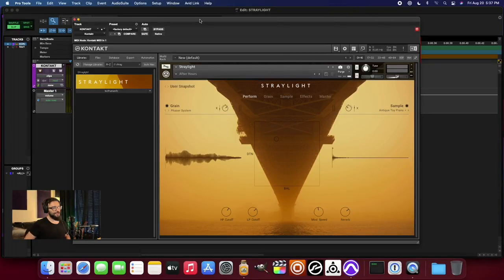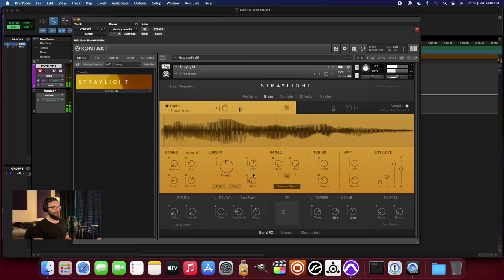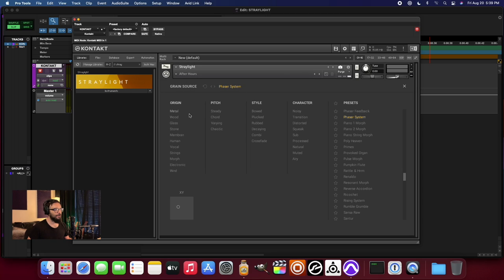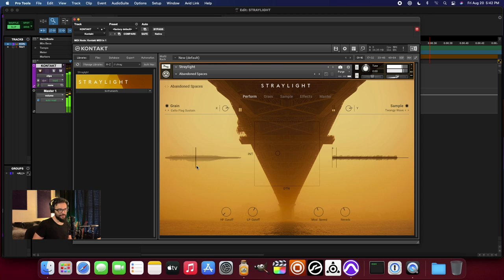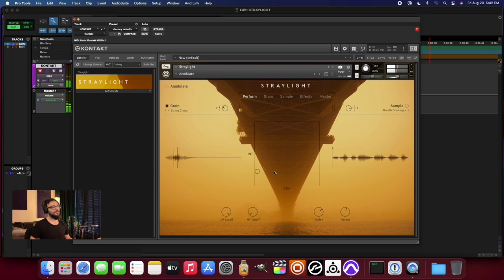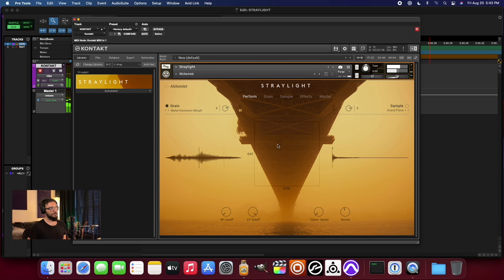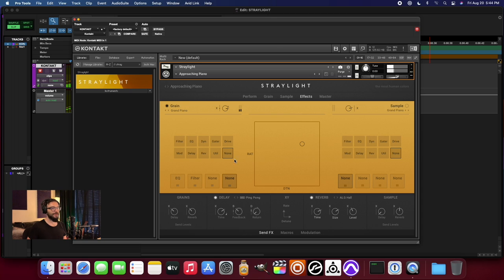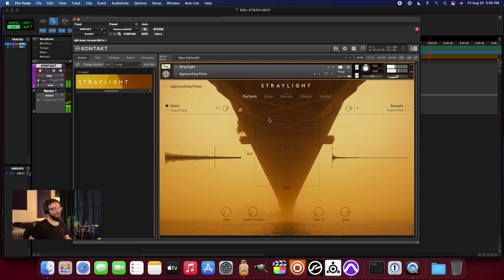STRAYLIGHT in KONTAKT (demo) [Sunday Funday #228]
The two-hundred and twenty-eighth episode of Sunday Funday podcast, hoisted by Benjamin.
Episode #228 finds us checking out a new sample library in KONTAKT from Native Instruments, STRAYLIGHT!! This show aims to uncover the magic and demystify music production, Native Instruments REAKTOR, GUITAR RIG, KONTAKT, MASCHINE, PRO TOOLS, SOUNDTOYS, WAVES, and music production in general.
STRAYLIGHT in KONTAKT.

GET ONNIT.